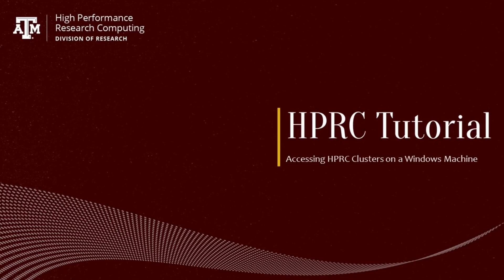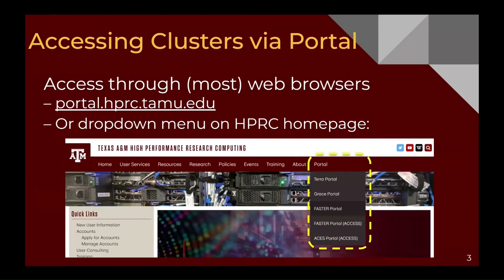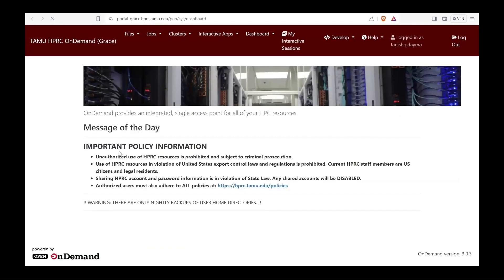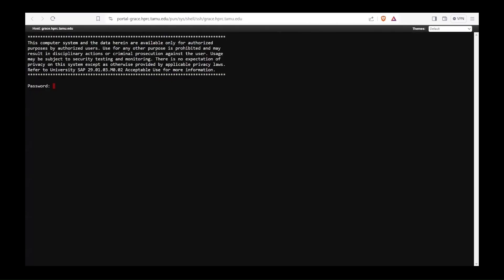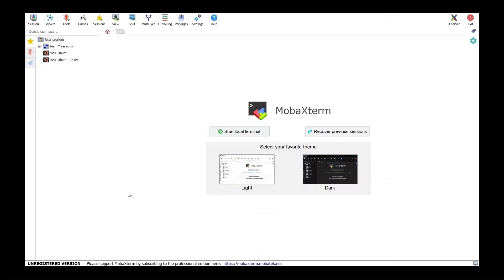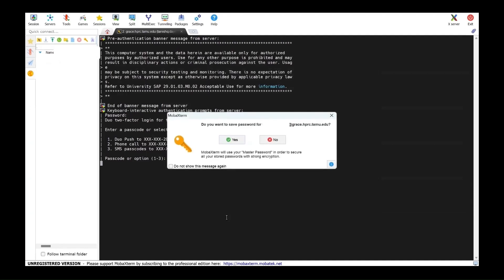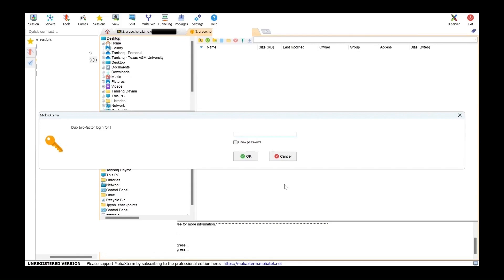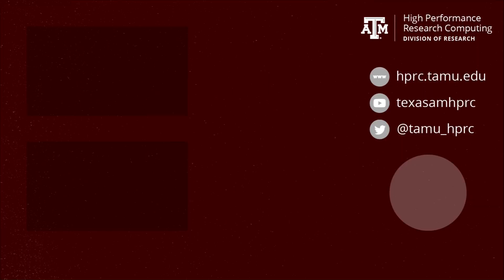Accessing Clusters Using MobaXTerm on Windows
This video will introduce and explain a few options for logging in to the HPRC clusters using a windows machine.

REQUIRED: You must either be on campus or using the TAMU VPN off campus for cluster access.